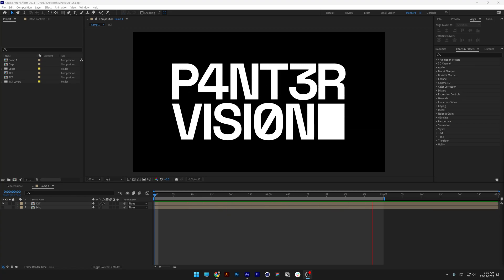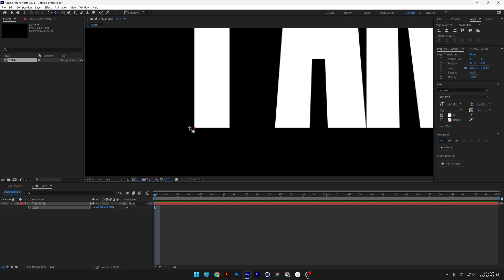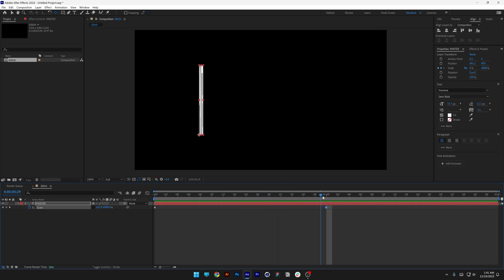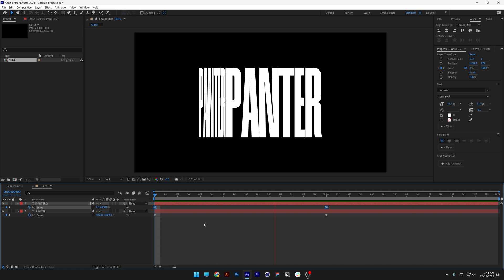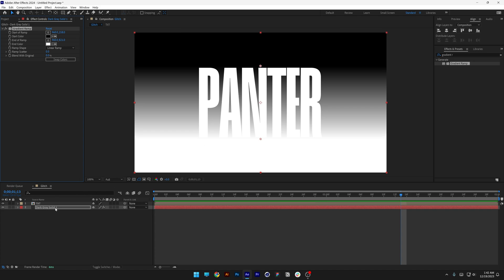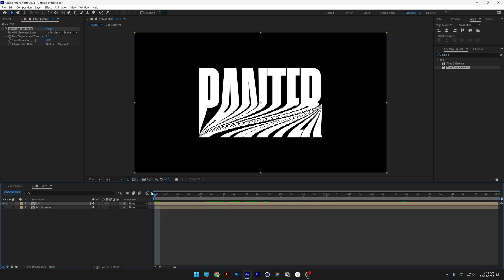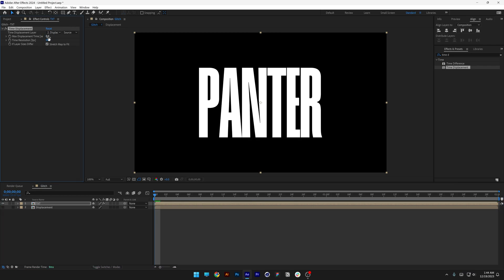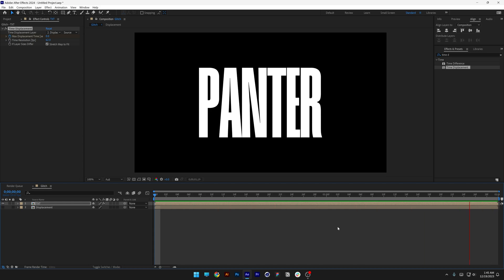Kinetic Glitch Text With Slit-Scan in After Effects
Here's a quick version of the slit-scan tutorial where you gonna find out how to distort text in After Effects where you also can make a glitch effect out of it or make a total smooth distortion without any pixelated glitch style. The effect can be also pushed to a next level with couple of stroke lines and gaussian blur on the gradient ramp so it will distort it even more.